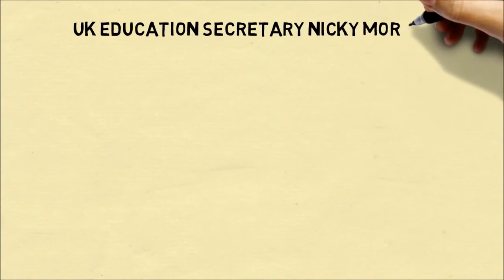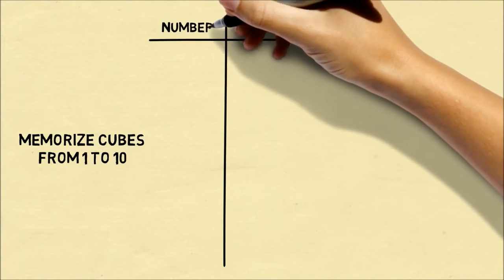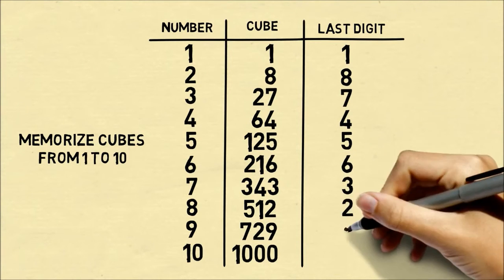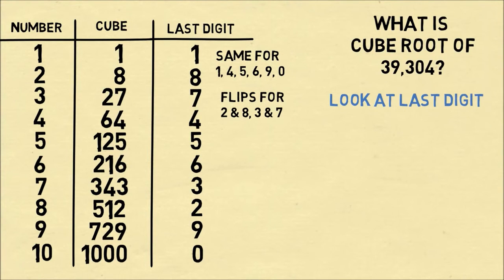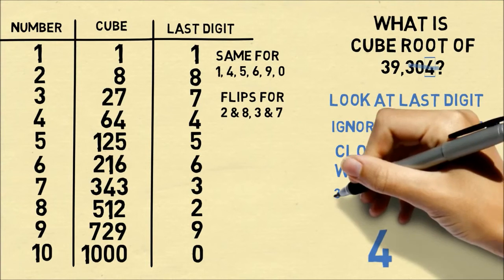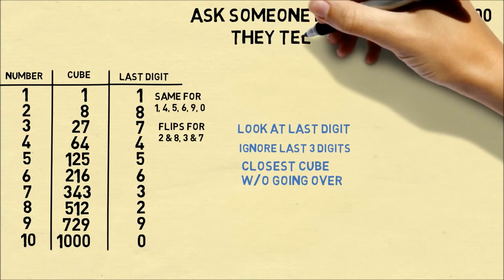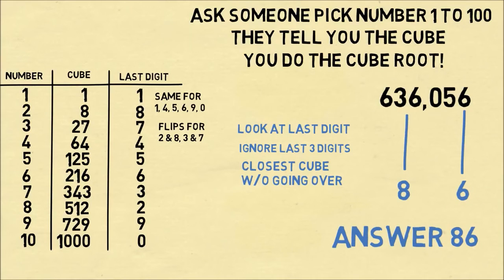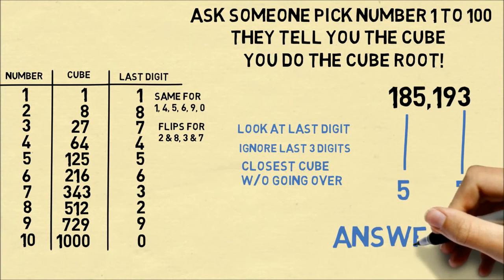cara menghitung akar pangkat 3 praktis cepat How To Calculate Cube Roots In Your Head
cara menghitung akar pangkat 3 praktis cepat